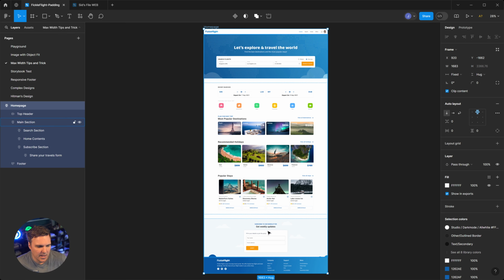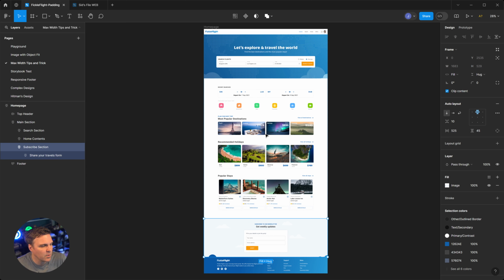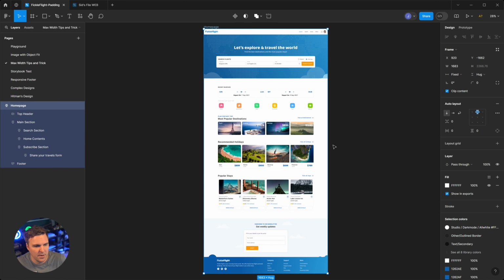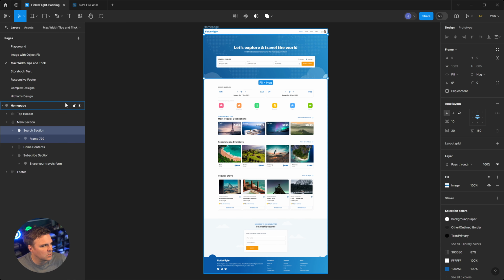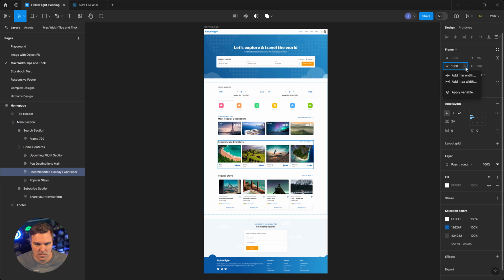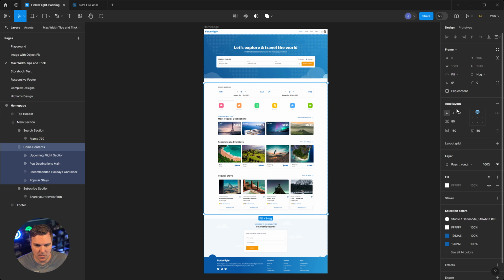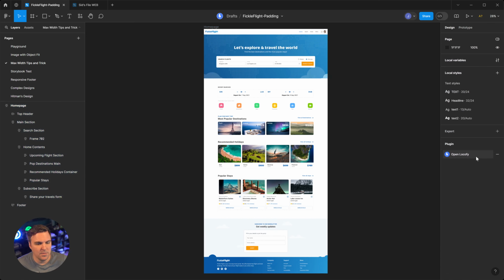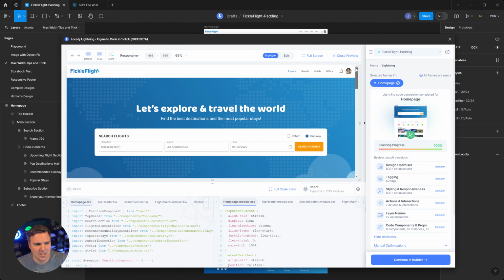Tips and Tricks - Responsive Designs with Fill Container and Max Width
In this video, we show how to use Fill Container with Max Width to make your designs responsive using Locofy Lighting!